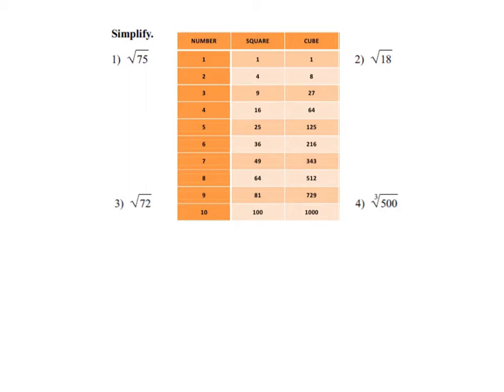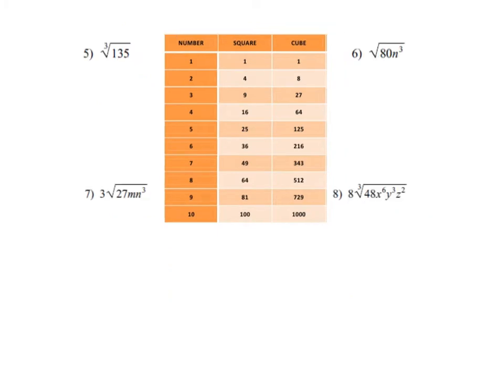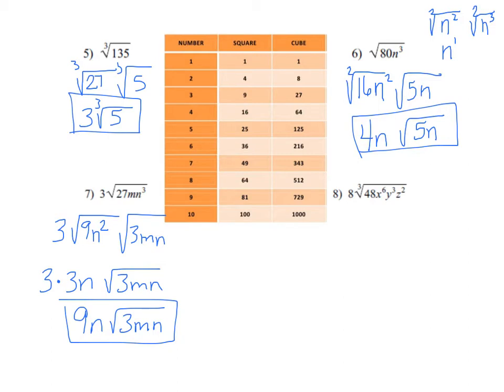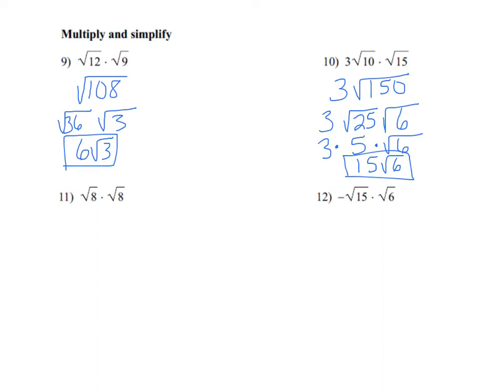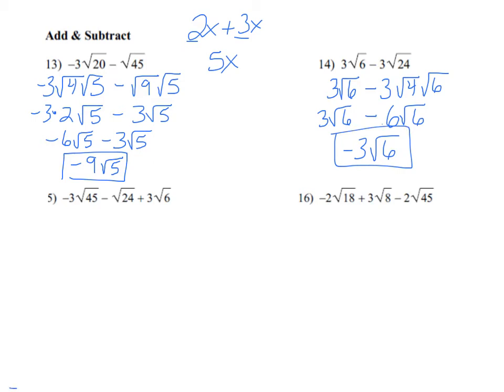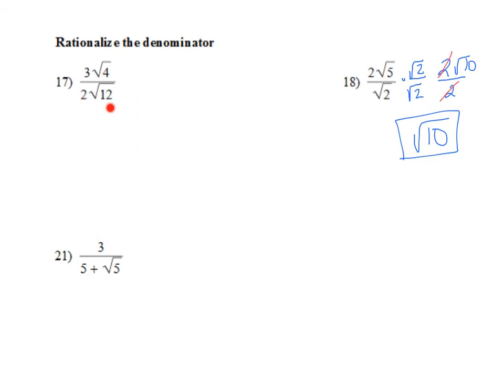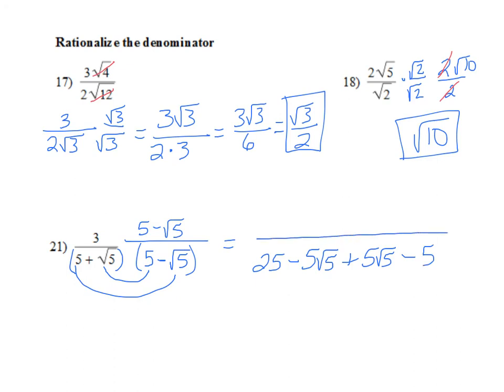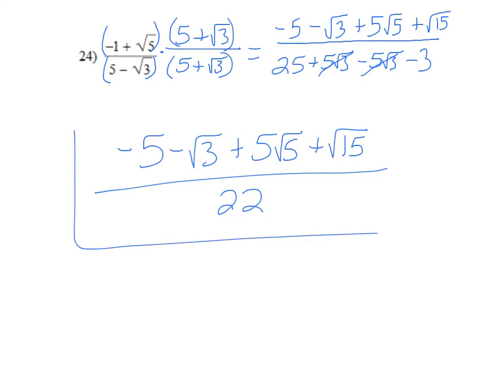College Alg - Reducing Radicals